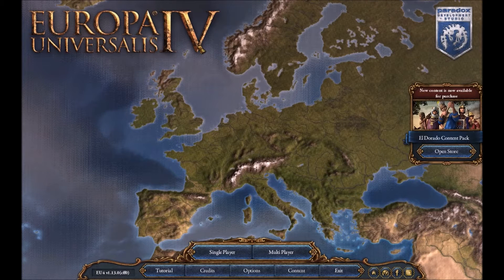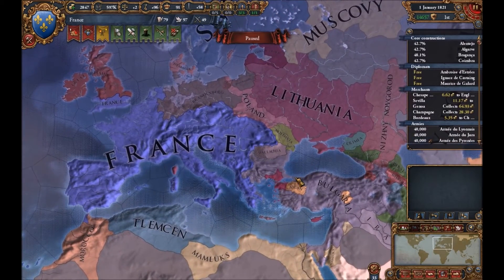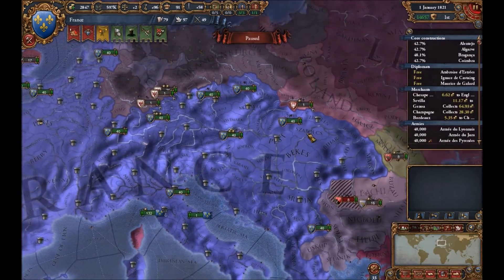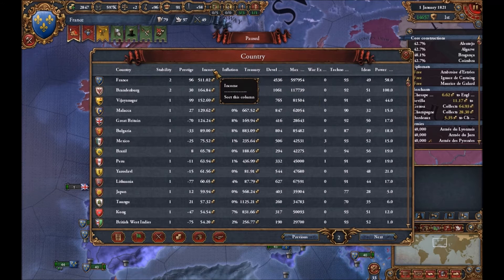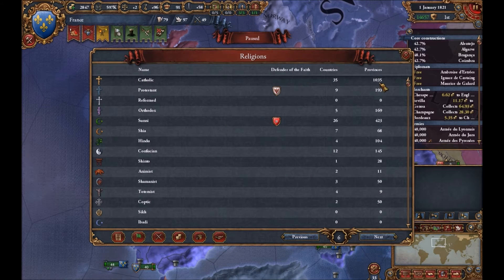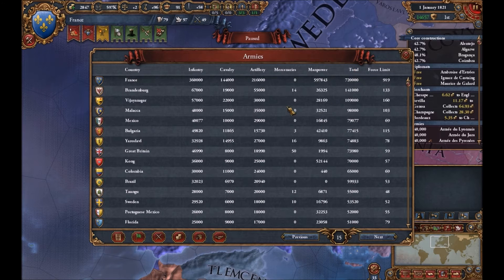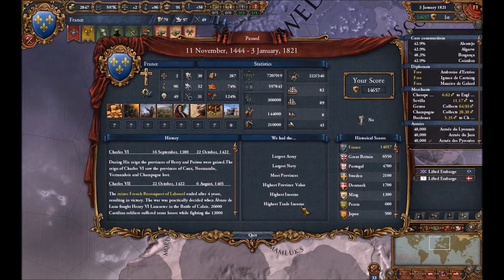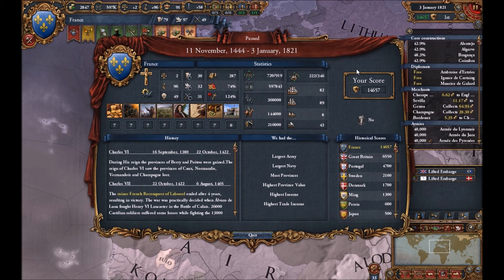Europa Universalis IV Common Sense French Campaign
This is a French Campaign that I did while not recording, but I wanted to show the end result.